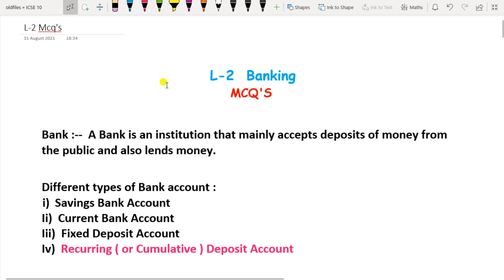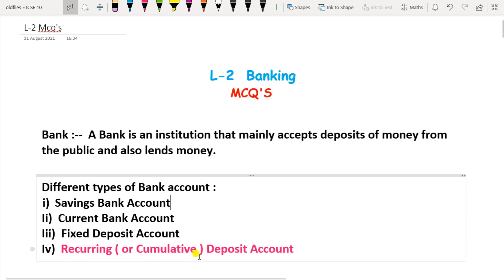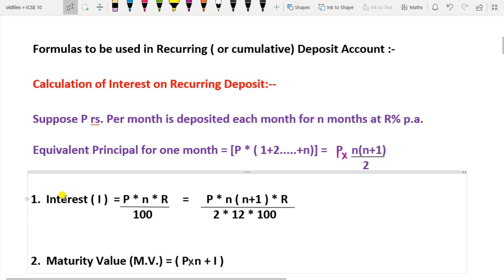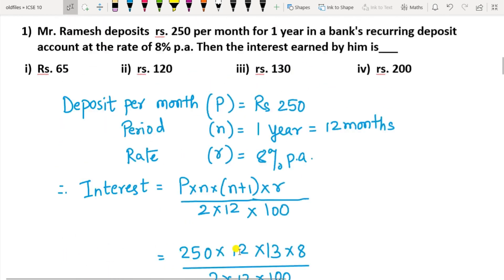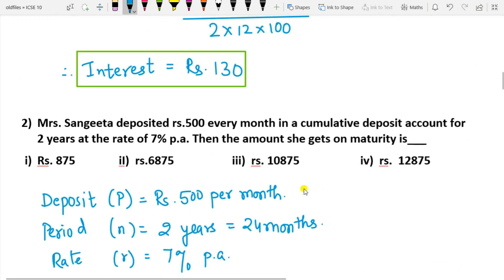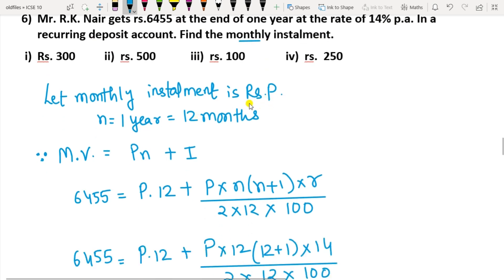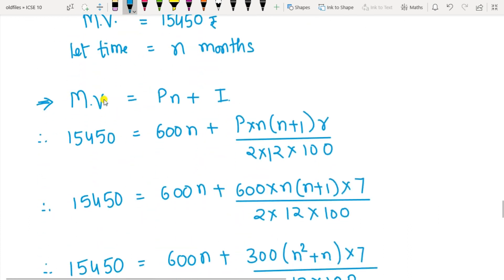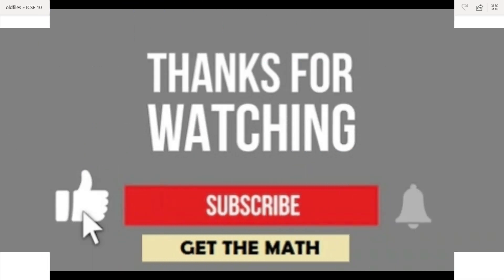ICSE-10 Maths|"BANKING"| MCQ-I |L-2|R.S.AGARWAL|“GET THE MATH”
ICSE, Maths Class-10,Lesson-2, MCQ-I,"BANKING", BY SAVITA PAWAR “GET THE MATH”
class-10 ICSE math chapter-2,Banking,Finding Interest of Recurring or cumulative Deposit, find Maturity Value of Recurring or cumulative Deposit,ICSE Math Class-10, MCQ's, Lesson-2, important points,class 10 math ICSE solutions,R.S.Agarwal solutions ,class10 maths, class10 icse,math textbook solutions,icse class 10 maths Banking mcq, explanation and Solutions.